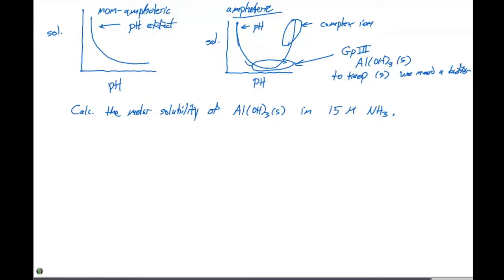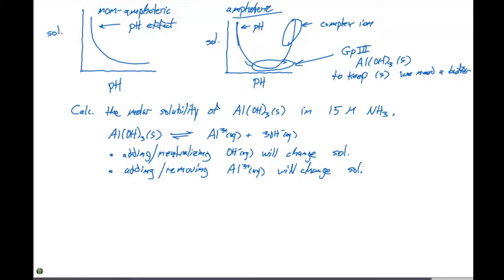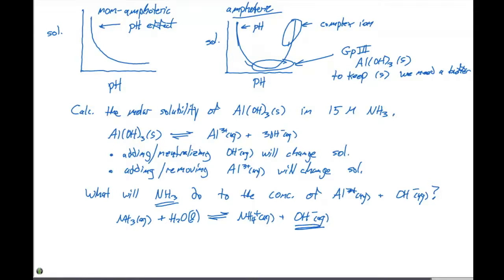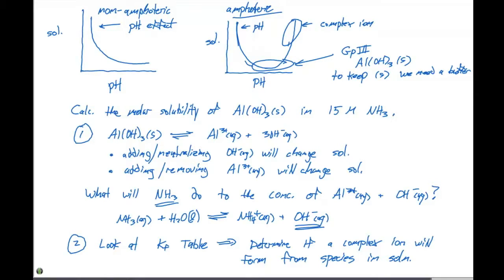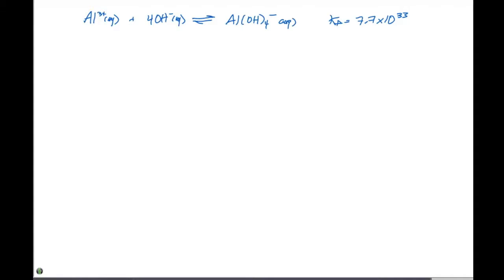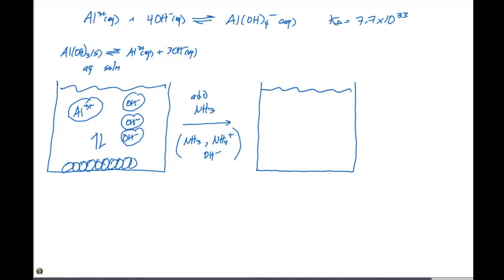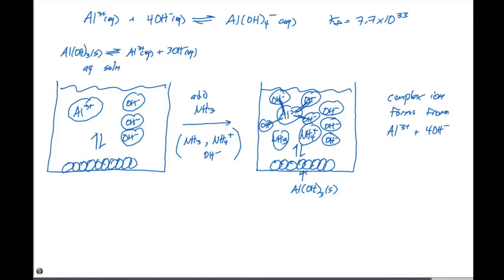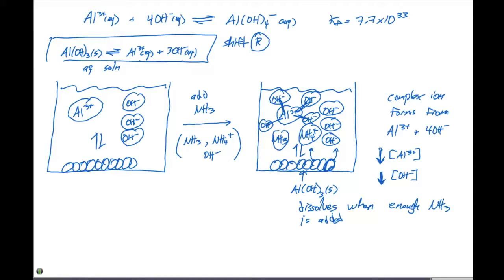17 5 10 Solubility of AlOH3 in 15 M NH3 13;55